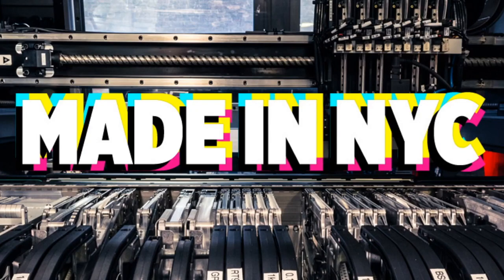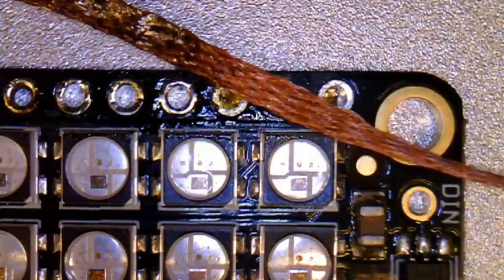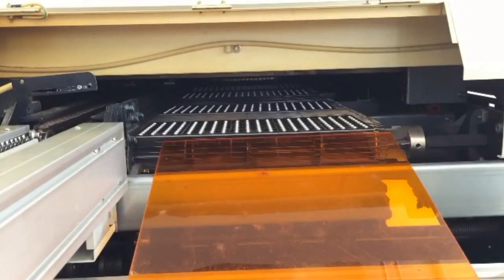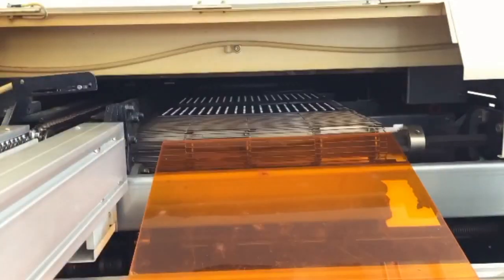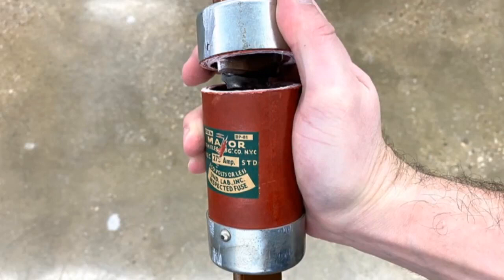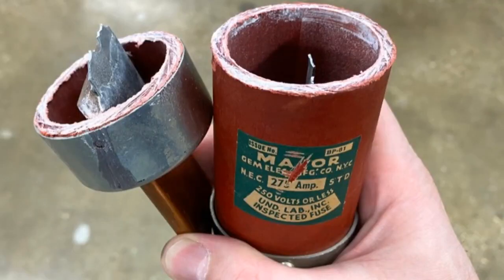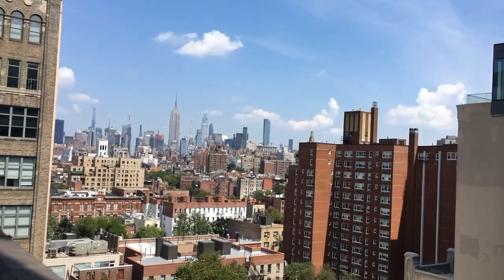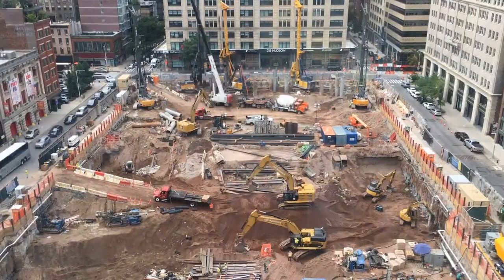Made in NYC 9/2/2020 Featuring Adafruit Relay FeatherWing, MetroM4, NeoTrellis and a 250V Fuse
Close-up of a feeder for the Pick 'n Place (0:03)

Test demo of Relay FeatherWing board (0:05)

Using copper braid to remove excess solder (0:13)

Soldering headers onto a Metro M4 board (0:20)

NeoTrellis panels coming out of the oven (1:21)

Teardown of a hefty 250 volt fuse, helped supply power to the 10th floor for years before blowing out in March. (1:46)

Afternoon clouds looking north (2:16)

Digging out foundation next door (2:28)